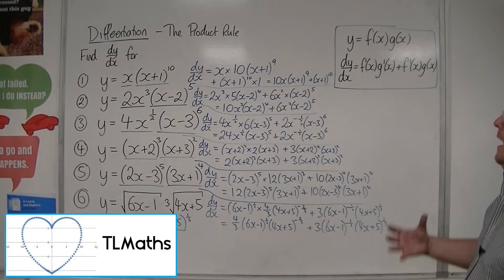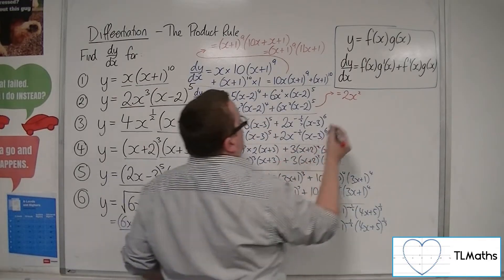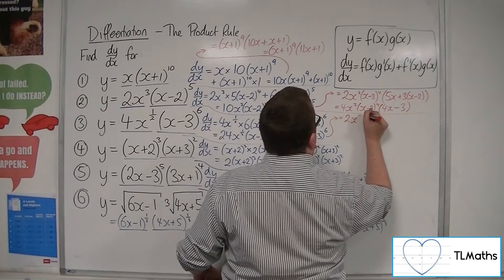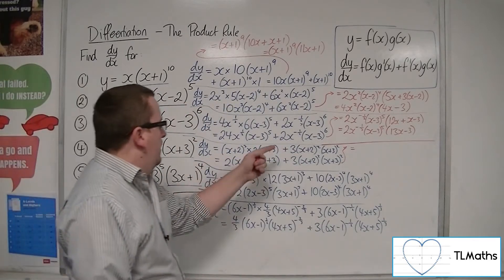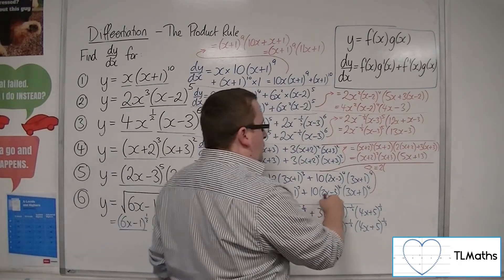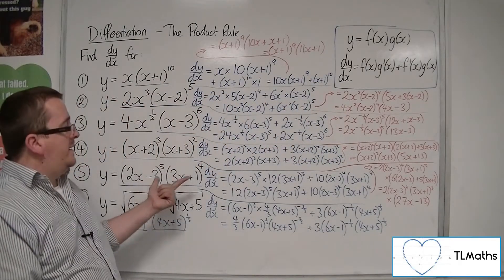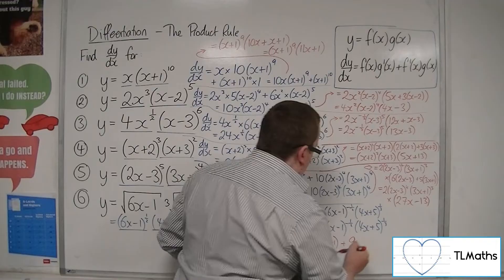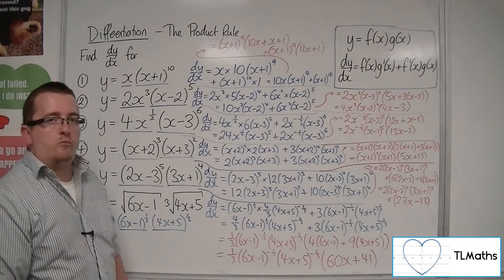A-Level Maths: G4-13 Differentiation: Examples of using the Product Rule Part 2 (Factorising)